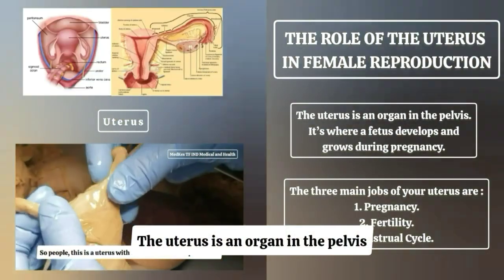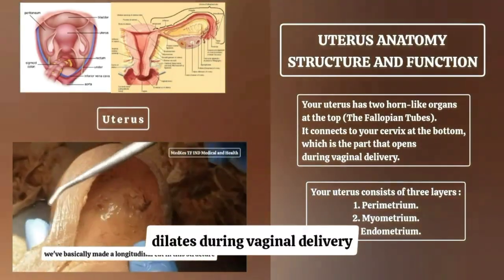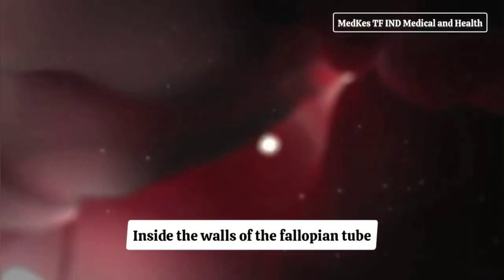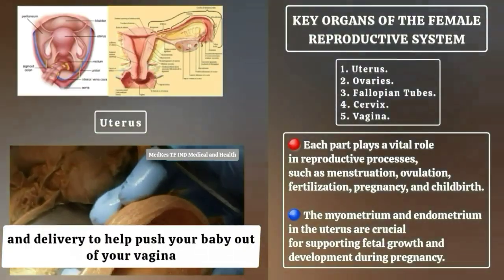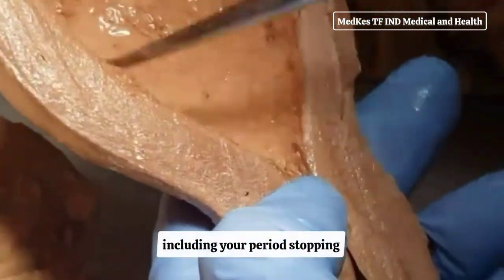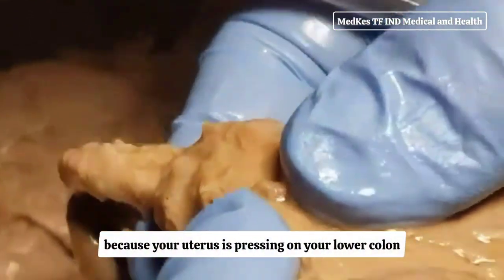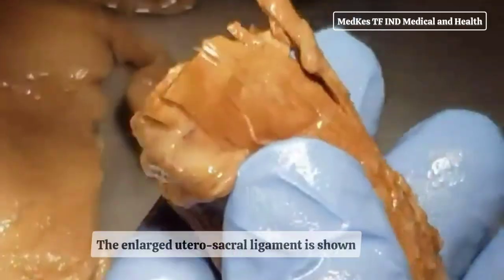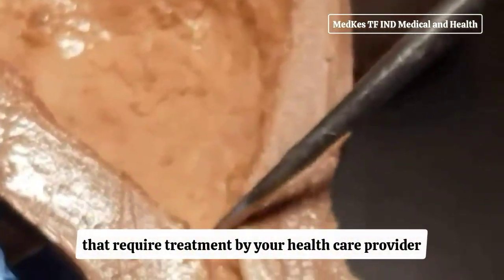Women's Health Essentials : A Comprehensive Guide to Uterus Anatomy and Changes Throughout Pregnancy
🔴 Women's Health Essentials : A Comprehensive Guide to Uterus Anatomy , Structure , Positions and Changes Throughout Pregnancy 🔴

▶️ Your uterus is about 3 inches ( 7,62 cm ) from top to bottom and 2 inches ( 5,08 cm ) wide at the widest part. It’s about 1 inch ( 2,54 cm ) thick and weighs around 1 ounce ( 28,35 gram ).

Your uterus is one of the most unique organs in your body. It can stretch from the size of a lemon to the size of a watermelon during pregnancy. Your uterus can be up to 2 pounds (907,18 gram) when your baby is born.

Your uterus shrinks down to its normal size and position about six weeks postpartum after giving birth, through a process called involution.

▶️ Before pregnancy, most of the space in your abdomen is taken up by the large and small intestines.

There is no real separation between the areas of your pelvis and abdomen.

In its normal position, your uterus is above and behind the bladder, with the cervix protruding into the vagina.

The pelvic colon, rectum and anal canal are behind the vagina and uterus.

➡️ At 6 - 7 weeks of pregnancy, you may be experiencing early signs of pregnancy, including your period stopping, nausea, breast tenderness and swelling, frequent urination, and fatigue.

At this point, your uterus has begun to grow and become more egg-shaped.

The pressure of the growing uterus on the bladder causes a frequent urge to urinate.

➡️ At the 12th week of pregnancy, Your uterus is the size of a grapefruit and completely fills the pelvis.

The fundus, the upper end of the uterus, is just above the top of the symphysis where the pubic bones join together.

This upward growth of the uterus takes pressure off the bladder and decreases the need for frequent urination.

➡️ At the 20th week of pregnancy, your uterus can be felt at the level of your belly button (umbilicus).

The pelvic colon and small intestines are crowded upward and backward. The ascending and descending colon maintain their usual positions.

At this point, your uterus is especially enlarged where the placenta attaches to it.

➡️ At full term, or 40 weeks of pregnancy, the fetus’ head has generally lowered into your pelvis, where it takes up most of the space.

This is called lightening.

The canal of the broad, enlarged cervix is still filled with the plug of mucous. If this is your first pregnancy, the small opening at the bottom of your cervix is usually not dilated, whereas if you have given birth before, it will often be open as wide as two fingers some time before labor begins.

The enlarged uterosacral ligament is shown stretched taut by the enlarged uterus.

Backaches in late pregnancy may be due to the stress of the weight of your uterus on the ligaments that connect it to your spine.

🔴▶️ Your uterus can lie in several positions. A typical uterus tilts forward at your cervix and points towards your abdomen.

This is called an anteverted uterus. Most people have an anteverted uterus.
If you don’t have an anteverted uterus, you might have a :

1. Retroverted Uterus. Commonly called a tipped or tilted uterus. This is when your uterus is tilted or tipped backward so it curves toward your spine instead of forward toward your abdomen.

2. Anteflexed Uterus. Your uterus is anteflexed when it’s bent forward. The tilt is severe and can put pressure on your abdomen or bladder and cause painful symptoms.

3. Retroflexed Uterus. Your uterus is retroflexed when it’s bent backward. The tilt puts pressure on your lower back.

You may never know you have an irregularly shaped uterus if you don’t have symptoms.

In some cases, you’ll have symptoms that require treatment by your healthcare provider.